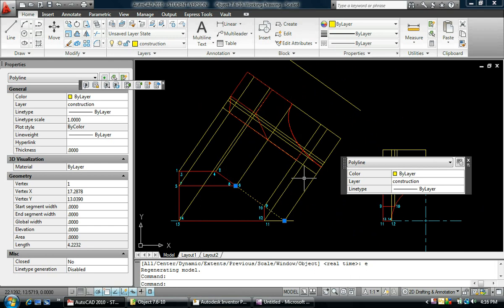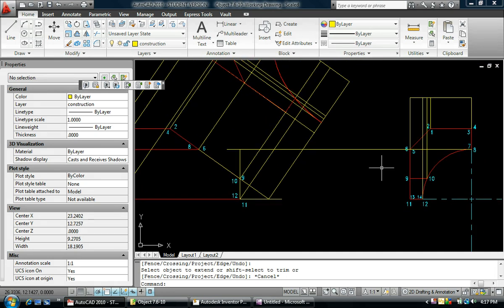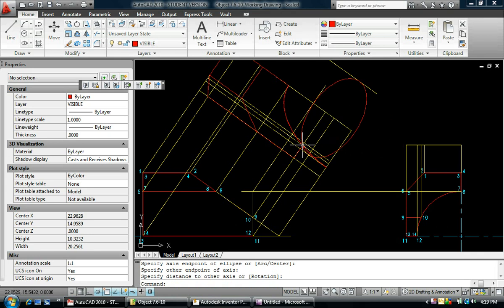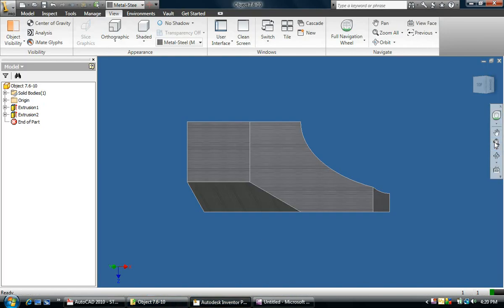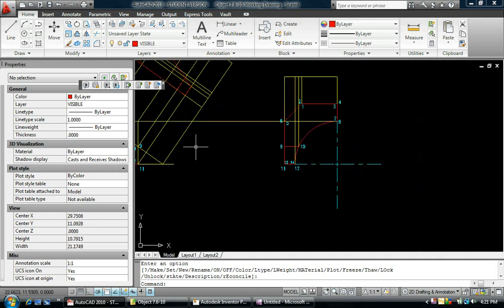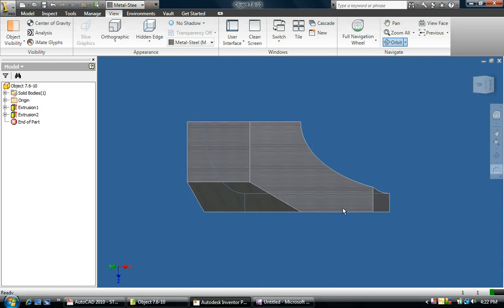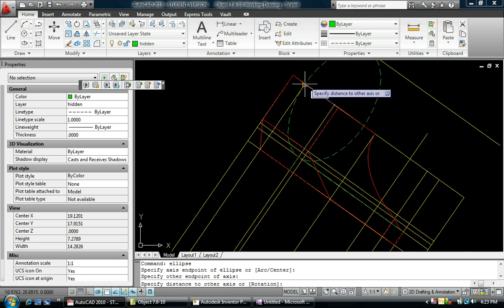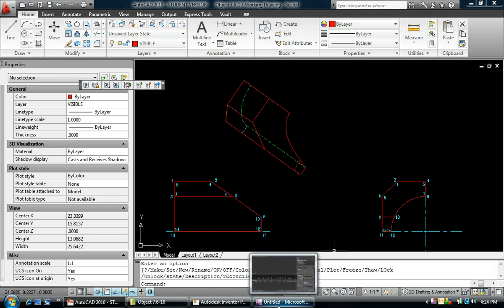Object 9 6 10 Part 2